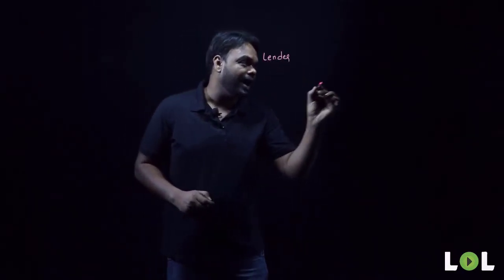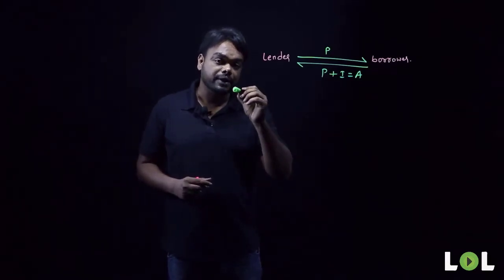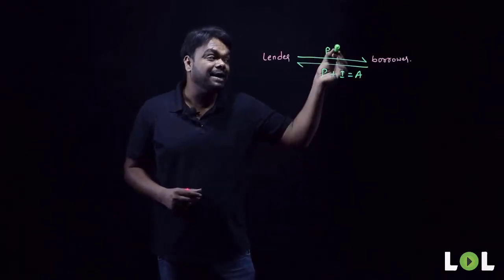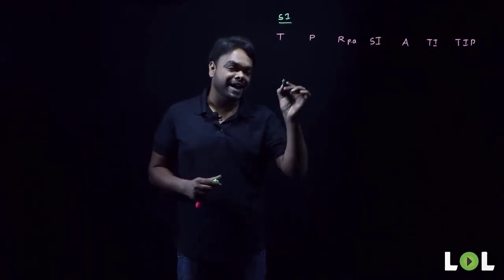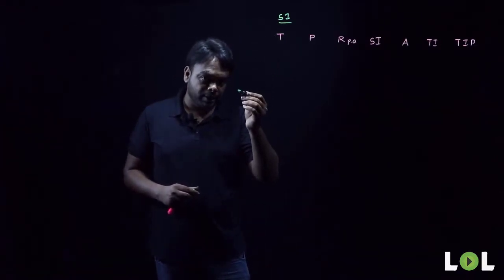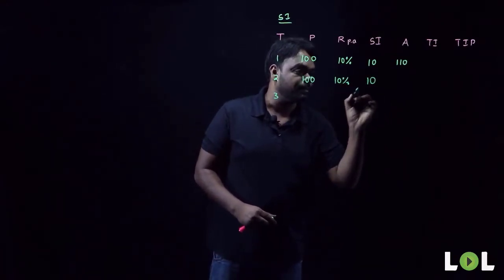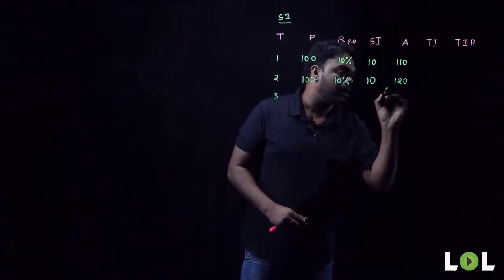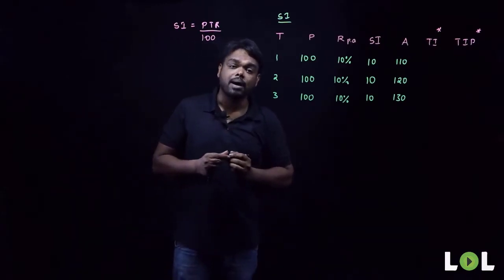Simple and Compound Interest | Part 1 | LOL | Abhilash Varma | RRB | SBI PO | CLERK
IBPS CLERK and PO
IBPS CALENDAR
online sbi banking
sbi banking
ibps clerk 2021
sbi po
ibps po
sbi clerk result 2021
ibps clerk
sbi clerk
banking exams
ibps rrb